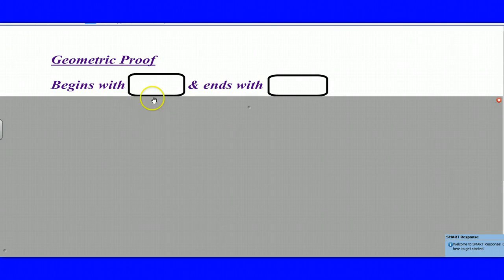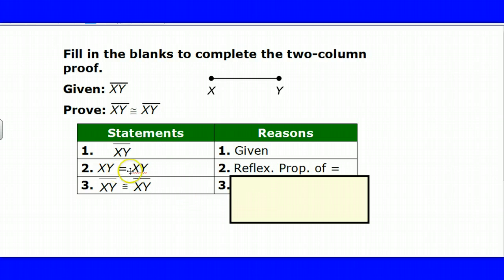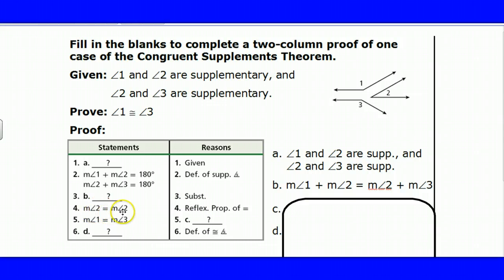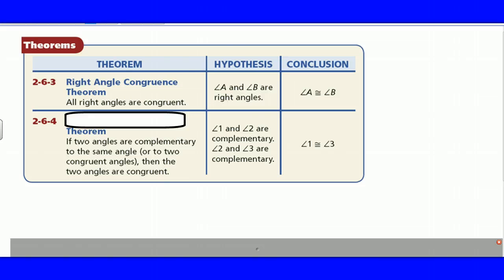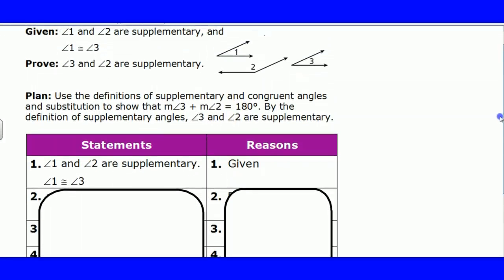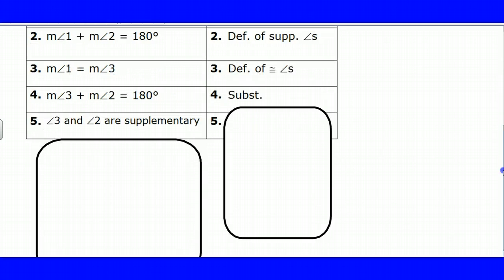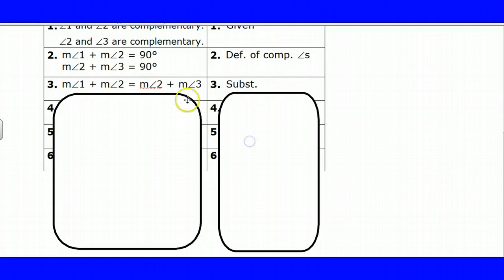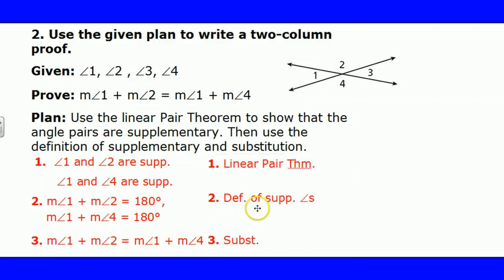Geometry 2-6.2 Grometric Proof